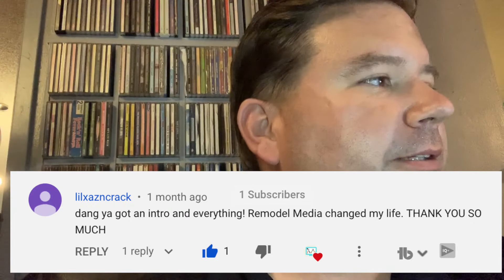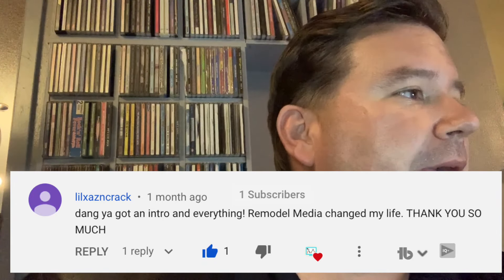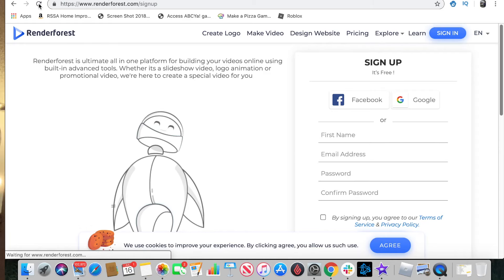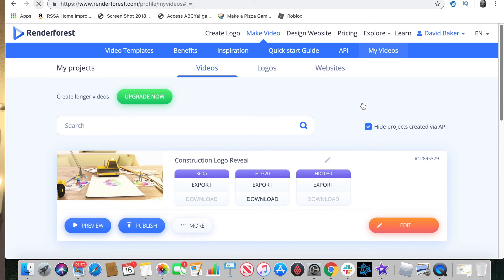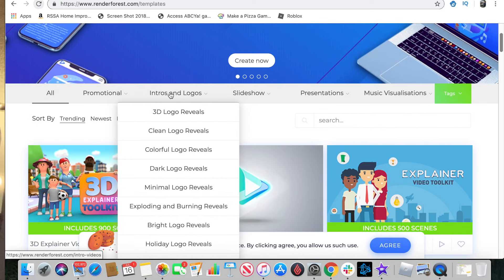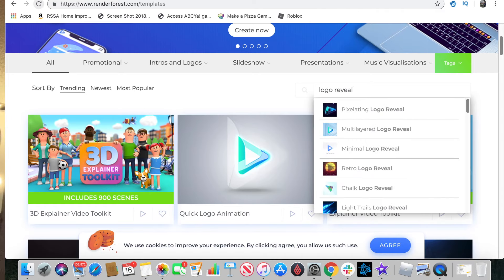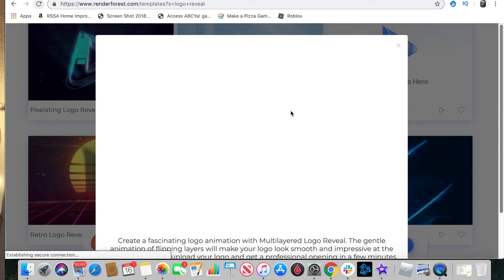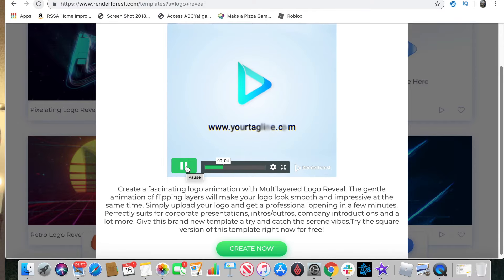Quick Tip Tuesday: How to make a Youtube Intro & What is the difference between granite and Dekton?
Check out RemodelMedia Merch
In this episode I respond to your comments and questions such as How to make a YouTube Intro and what the difference is between granite and Dekton

Flitz MP 04685 Green Granite Acrylic and Marble Cleaner, 7.6 oz. Bottle

Flitz GRX 22806 Yellow Granite Waxx Plus, 16 oz. Spray Bottle